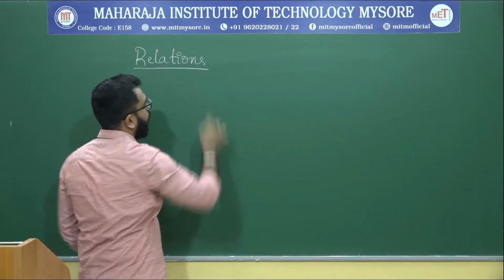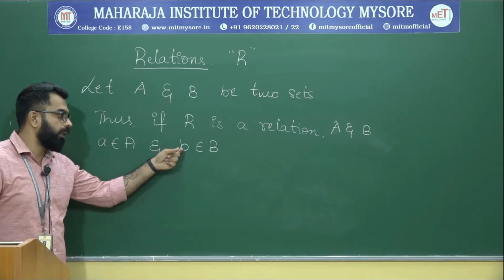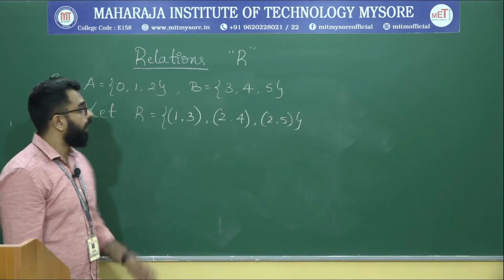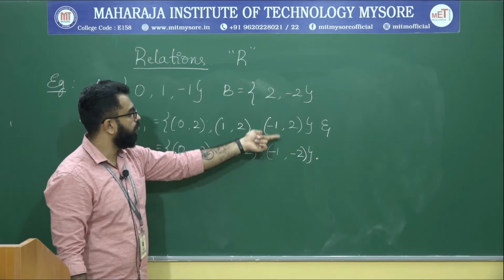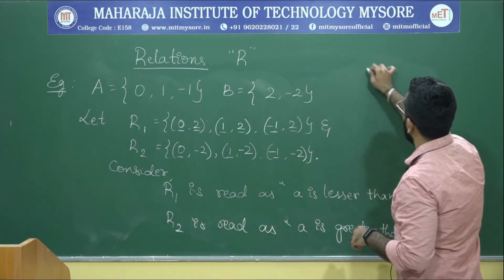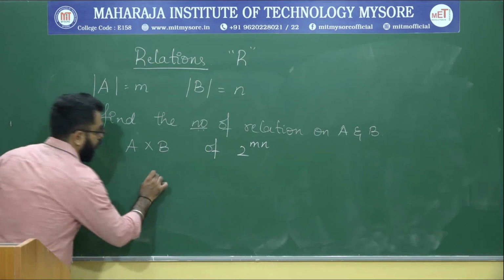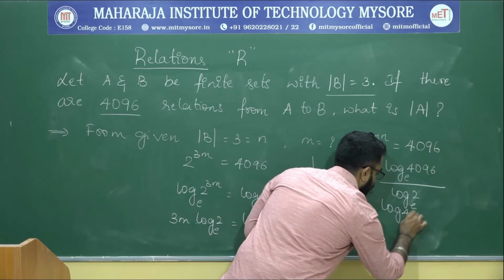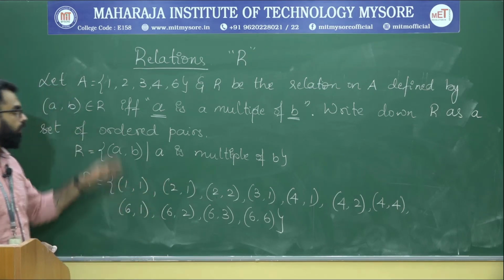Relations | 3rd Sem | CSE | Module-3 | Discrete Mathematical Structures | Session-2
Cartesian Product, Relations and Functions